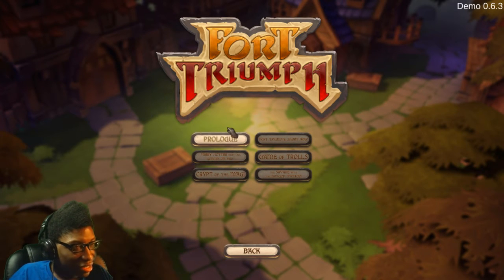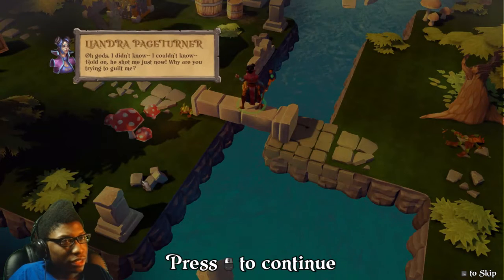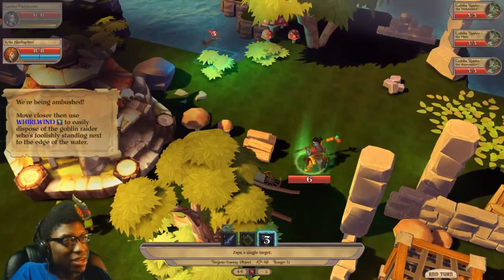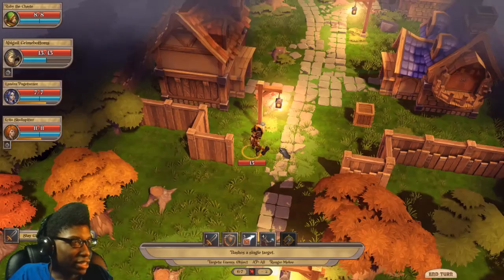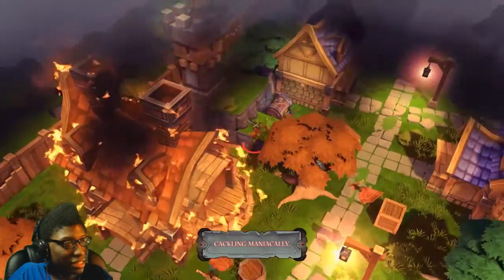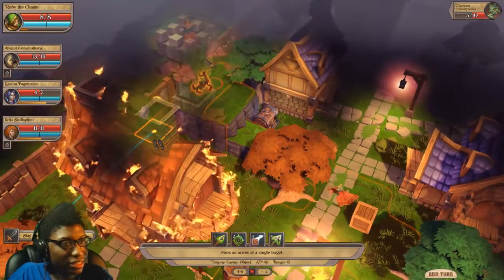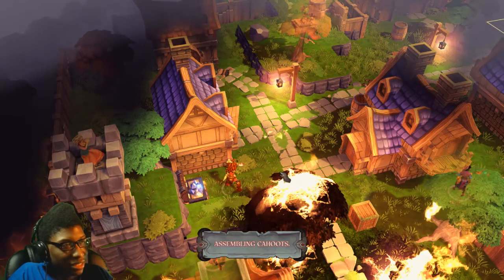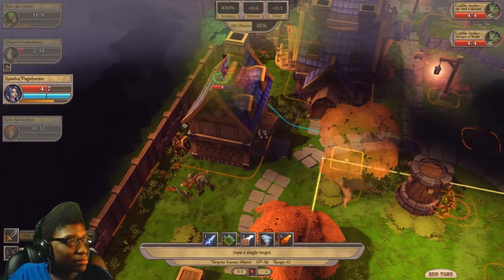Fort Triumph | Indie Game | Don't Play With Fire...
[Main Rules]
1.No Racism
2.No Harassment of other players
3.No Having Multiple Accounts In The Guild - This is to help other players who want into the guild. Refusing to remove them will cause you to be kicked. So plz join with only one account.